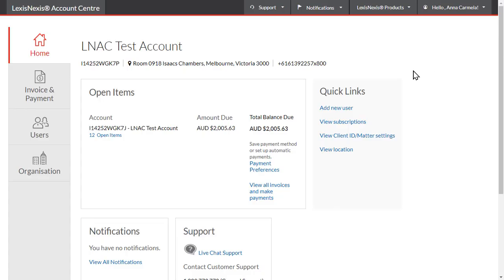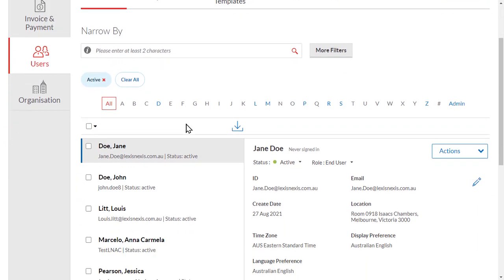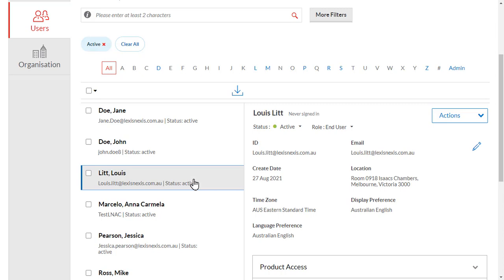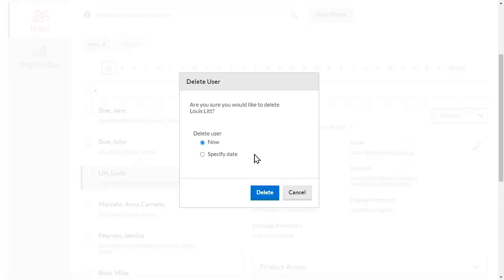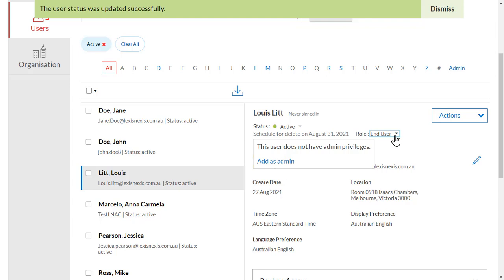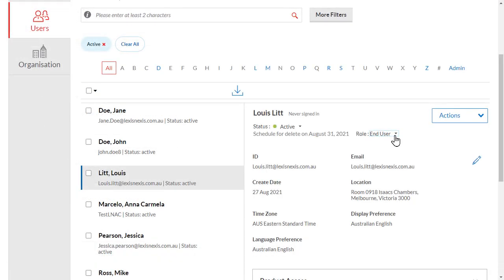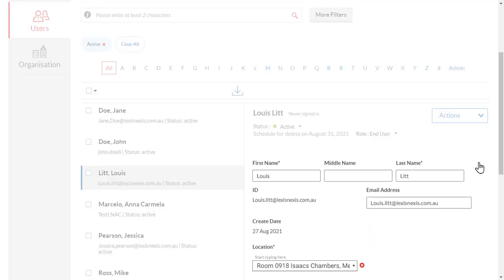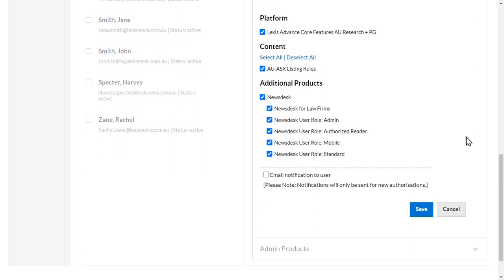LexisNexis Account Center: Editing User Details, Password Resets, and Deleting User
Explore our short tutorial on the LexisNexis Account Center, covering the tasks of editing user details, performing password resets, and user deletion. Learn how to efficiently manage user accounts and ensure data security in your account